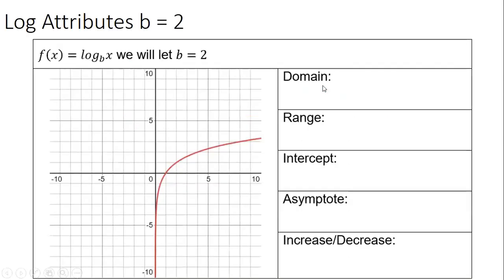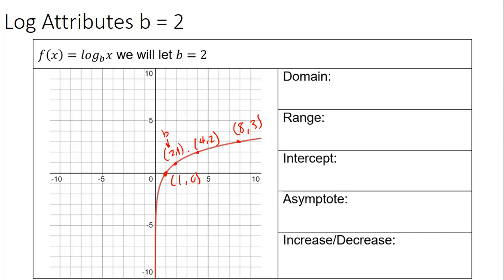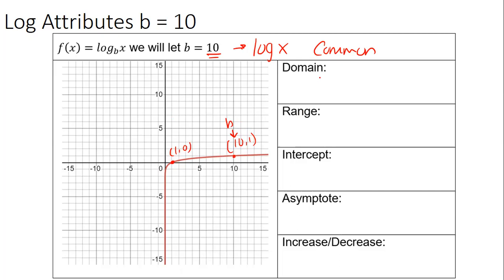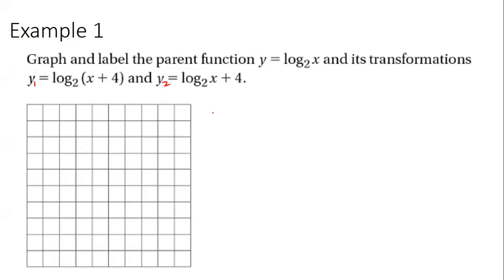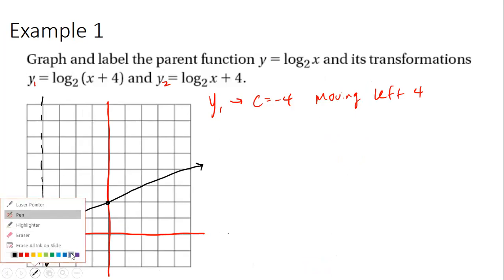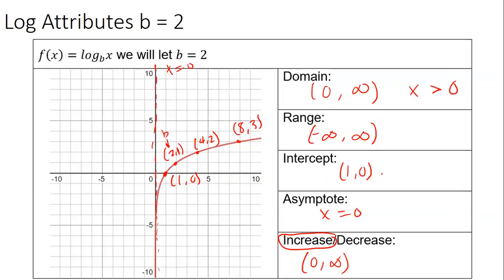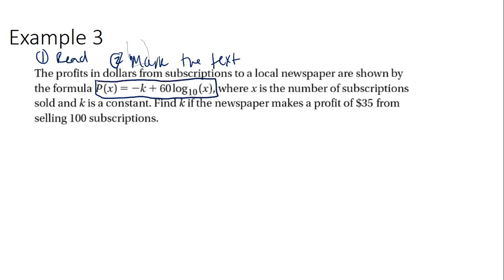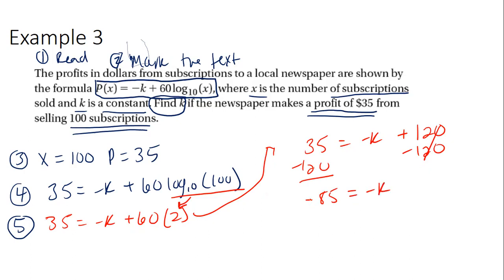3.1E Log Function Attributes pt. 1